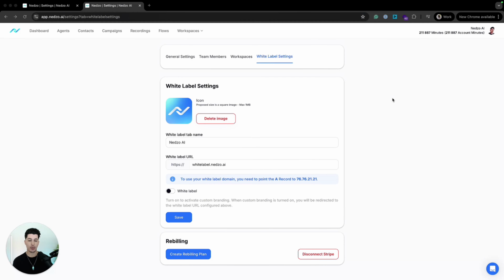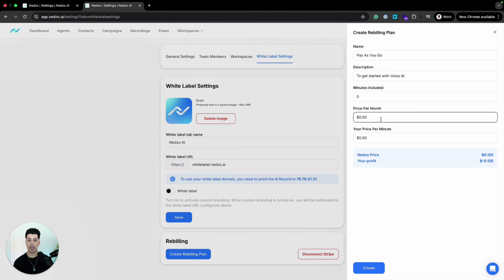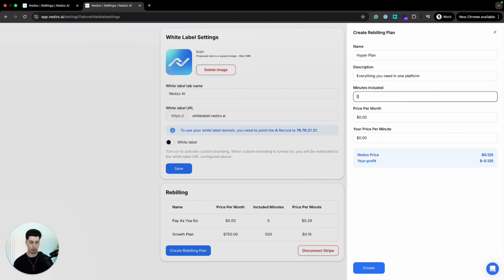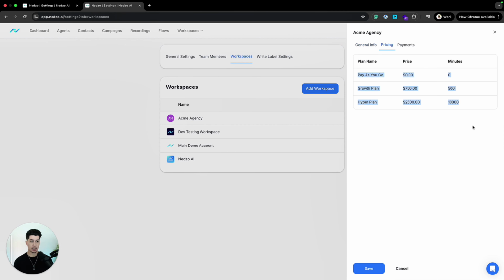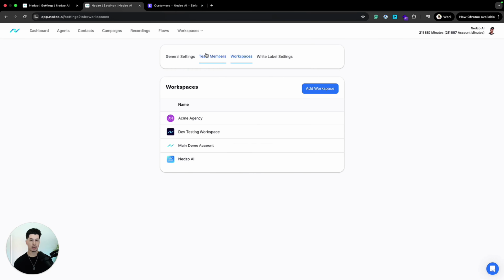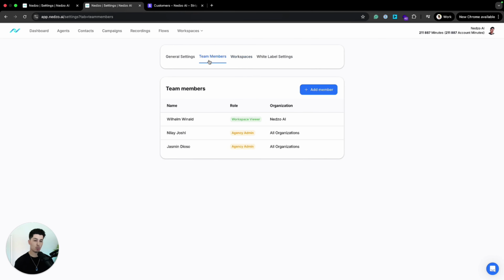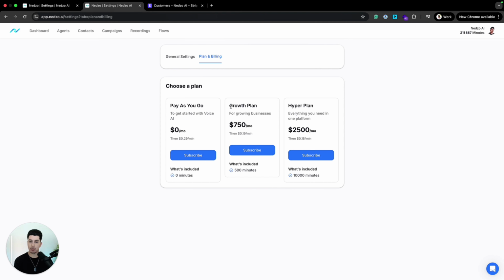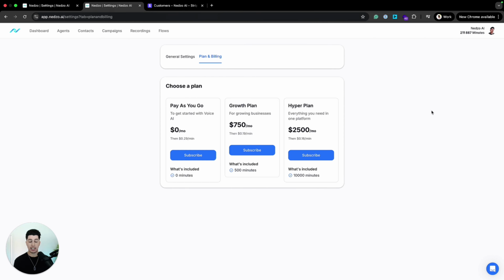Nedzo AI - Creating Rebilling Plans